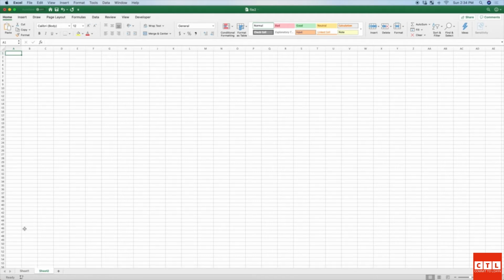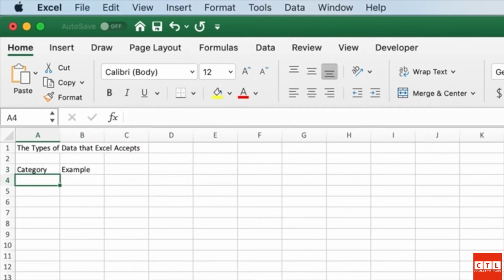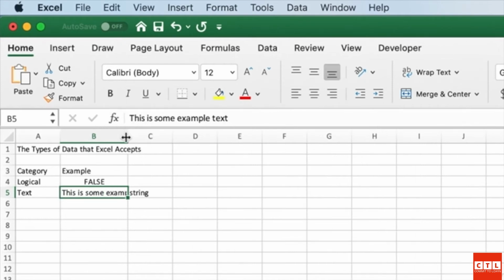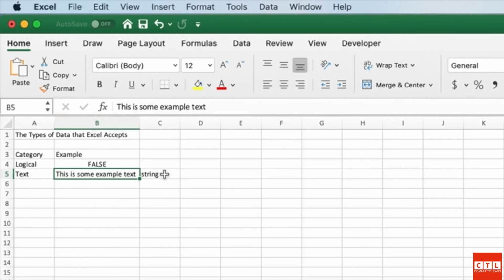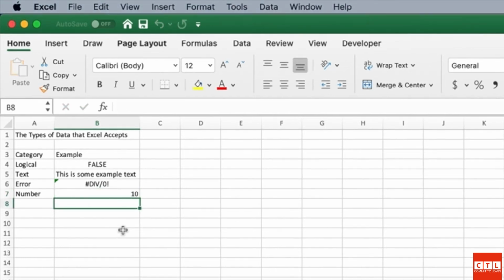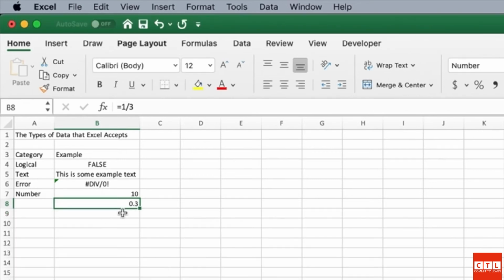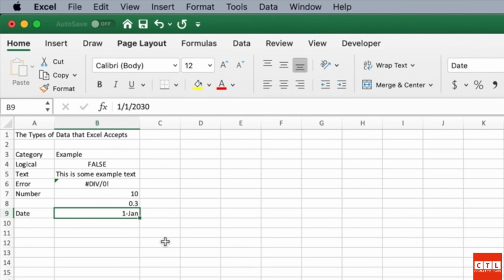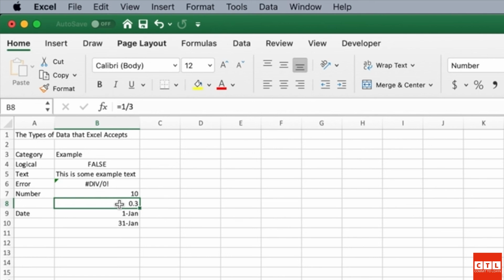Beginner's Guide to Excel | Microsoft Excel - Starter Guide Part 4 of 8 The important data types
Beginner's Guide to Excel | Microsoft Excel - Starter Guide Part 4 of 8

You will be able to use Excel for a variety of decision making scenarios. Excel is one of the most powerful software tools ever built. It is just as effective at keeping a grocery list as it is at  crunching numbers for a Fortune 500 business. You will immediately create value for your own organization or your employer by learning the Excel skills taught in this class. I hope you enjoy it.